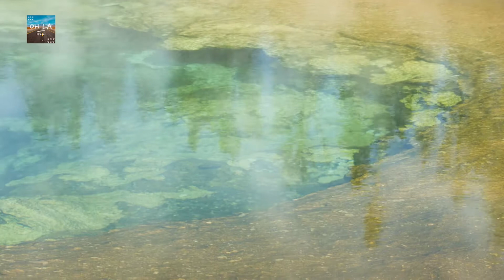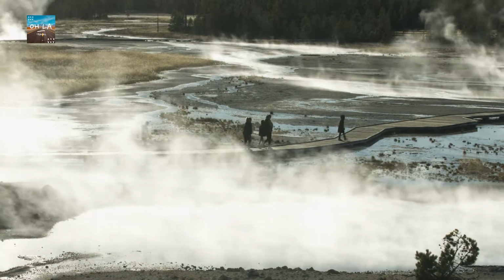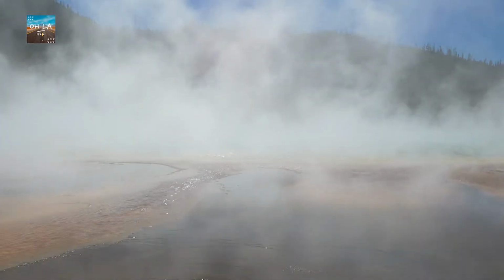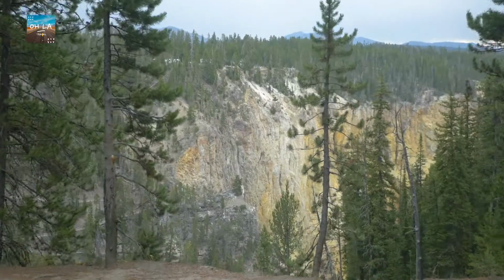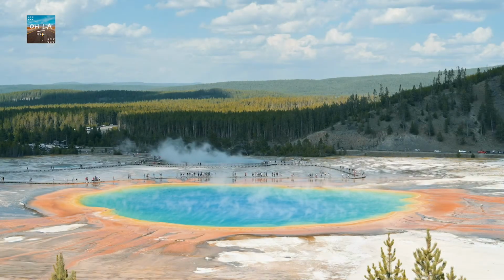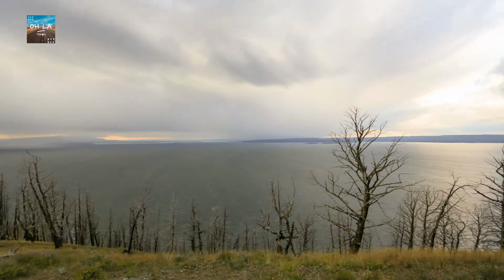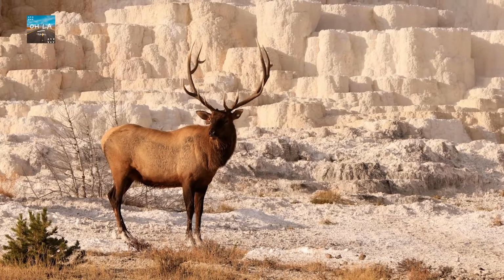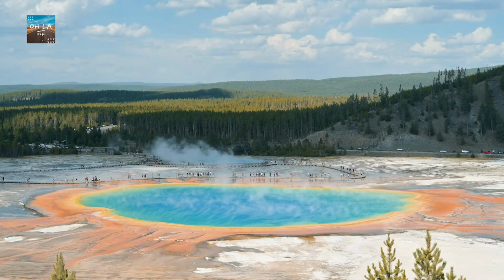YELLOWSTONE AMERICAN NATIONAL PARK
Yellowstone National Park is a massive attraction with many beautiful views and interesting features. The Grand Prismatic Spring is one of the most unique springs I have seen and I couldn't resist filming it with my drone.
- It boasts over 3,500 thermal features AND has a jaw-dropping 9,600 miles of hiking trails.
- Over 1 Million acres of this magnificent park remain untouched and as close to natural as possible.
- Come visit Yellowstone National Park now before these facts are stricken by its 2024 centennial
🏞 Yellowstone is home to one of the most famous geysers
🏞 The Grand Prismatic Spring is colorful and bubbling
🏞 Yellowstone is a hotbed for wildlife
🏞 Yellowstone National Park attracts visitors from other countries too